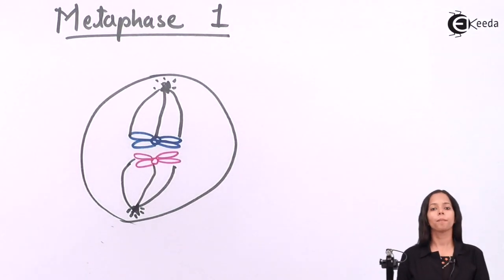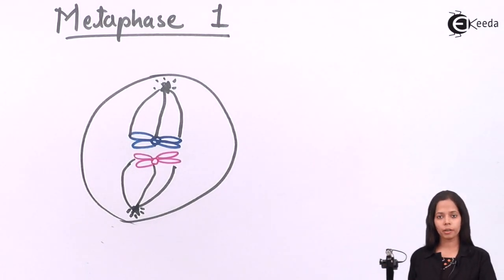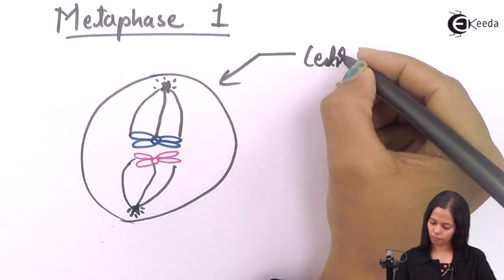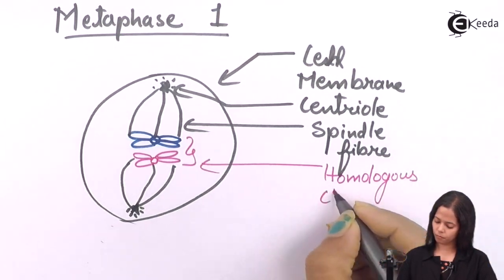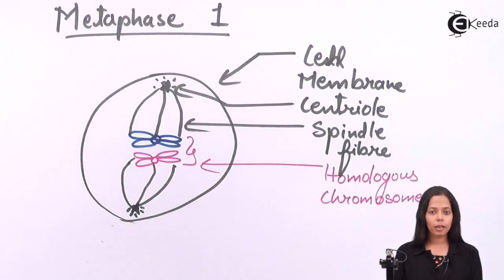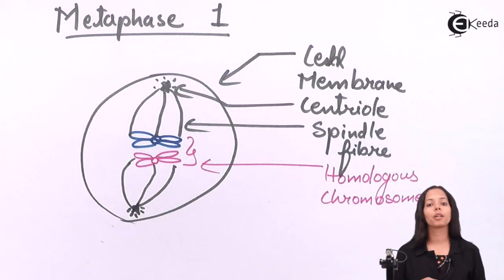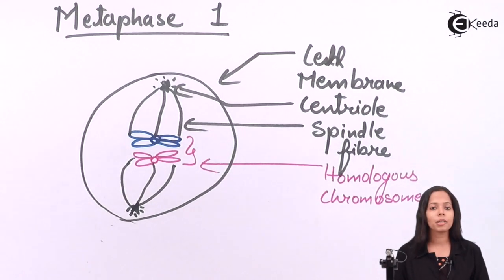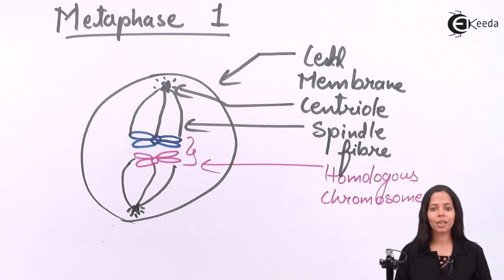Metaphase 1 - Phases of Meiosis 1 - Cell Division - Biology Class 11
Video Lecture on Metaphase 1 of Phases of Meiosis 1 from Cell Division chapter of Class 11 Biology for HSC, CBSE & NEET.

Happy Learning : )